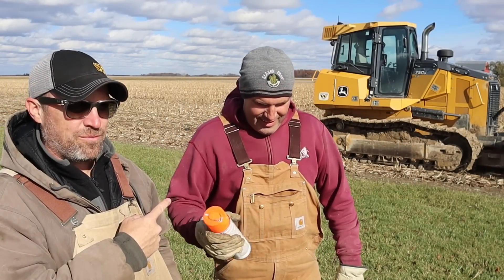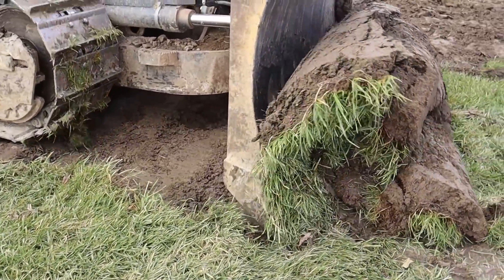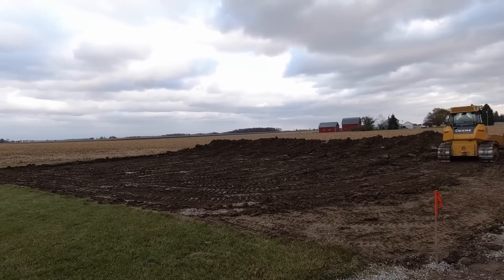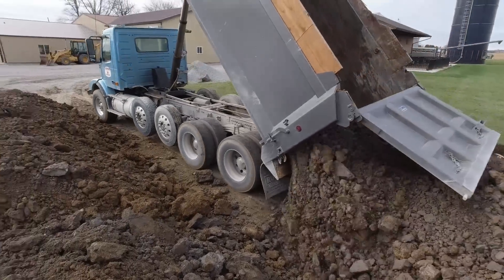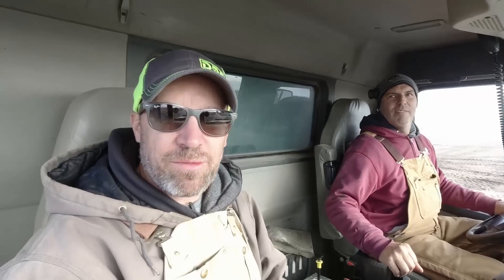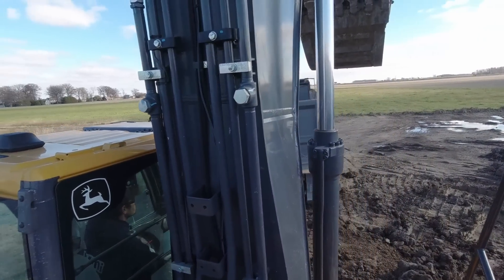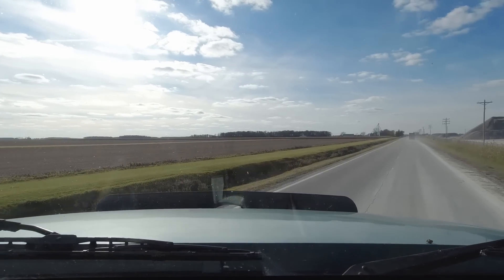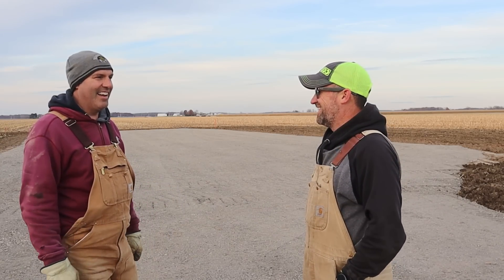Excavator Wannabe: Helping A Local Contractor Build Large Building Pad With Big Equipment!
Channeling Dirt Perfect and Letsdig18 and trying my best to be a bulldozer operator and big dump truck driver, we work with Dozerwerks to build a large building pad.  Using a John Deere 750 bulldozer we strip topsoil for a 60' X 120' pole barn building pad.  Then we start hauling in clay fill dirt with tri-axle Kenworth and quad axle Volvo Dump Trucks.  The trucks are loaded with a John Deere 210g excavator while digging a borrow hole to get good fill dirt.  We compact the dirt with a sheeps foot roller and then haul limestone onto the pad to finish it up.